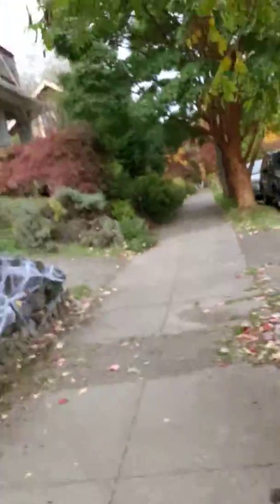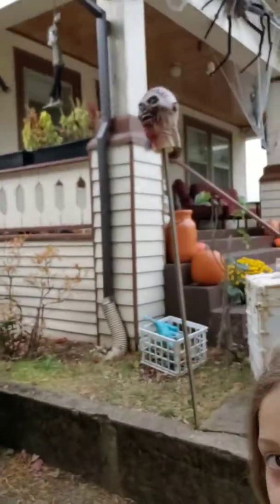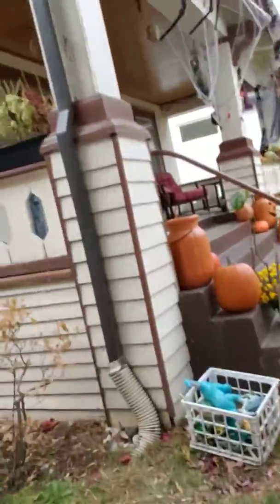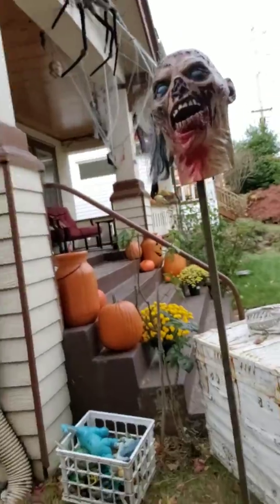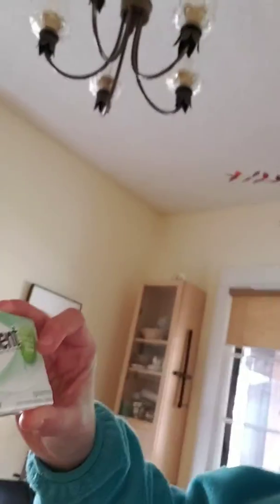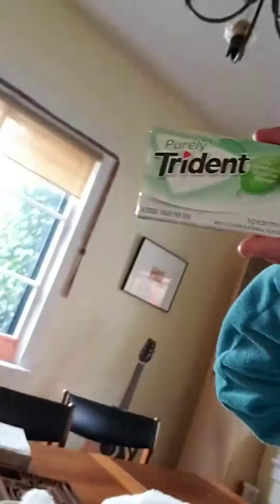October 12, 2019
Random stuff